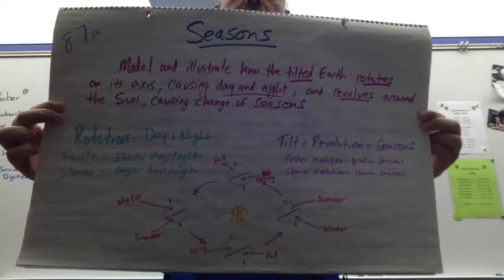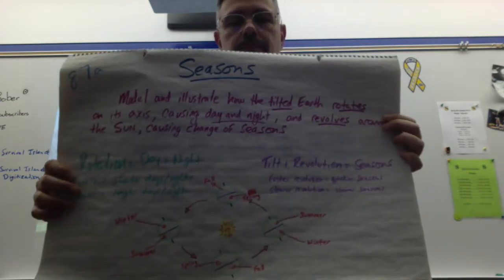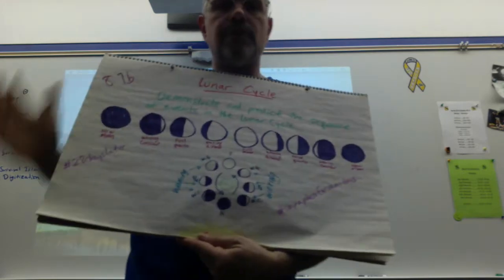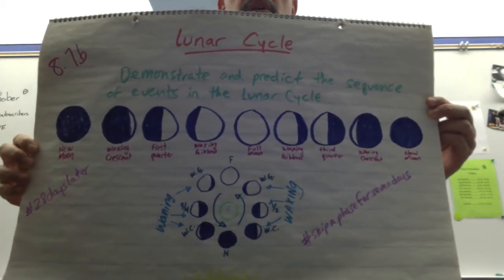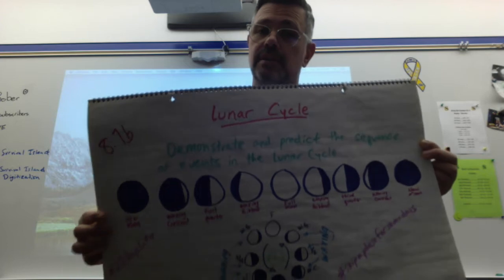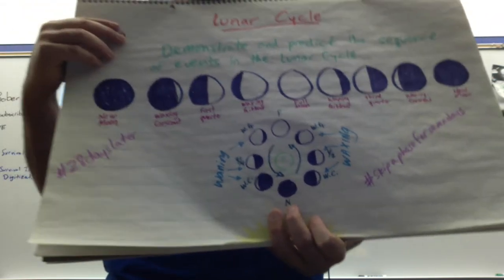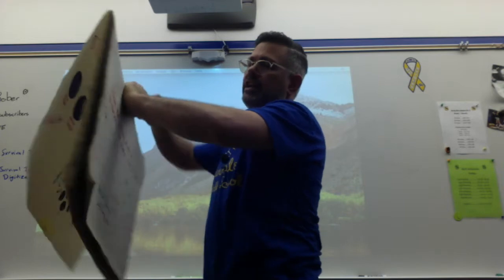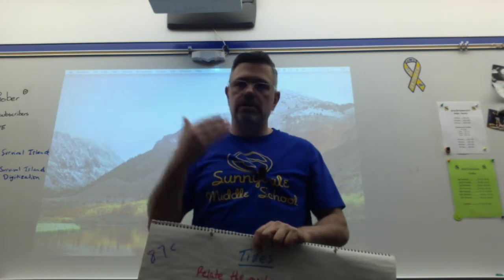8th Grade Seasons, Moon Phase, Tides Review